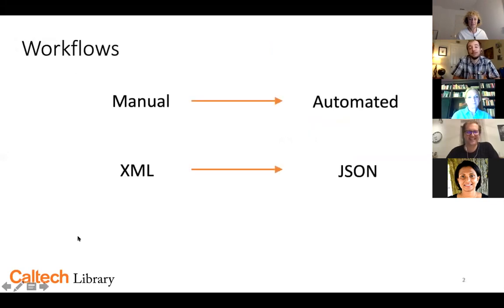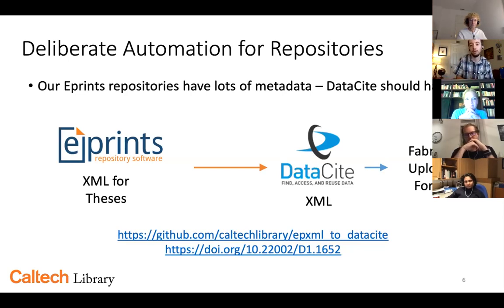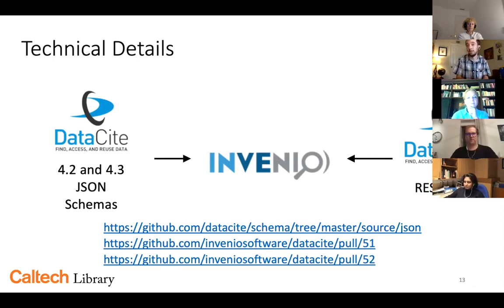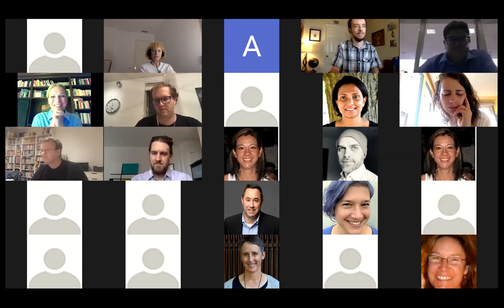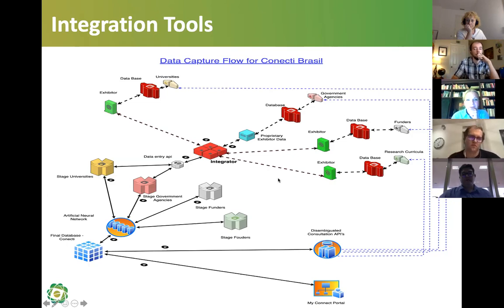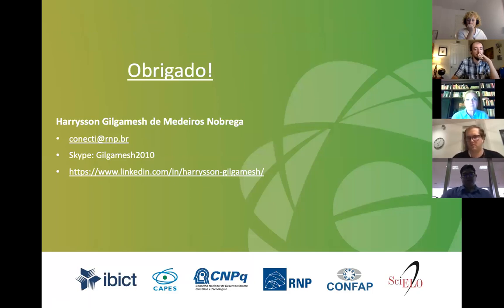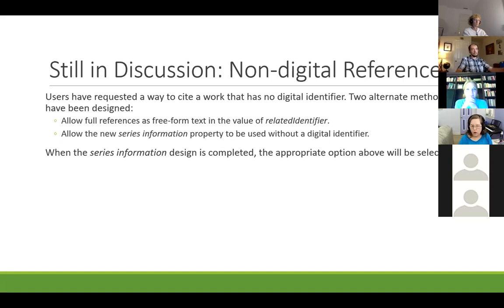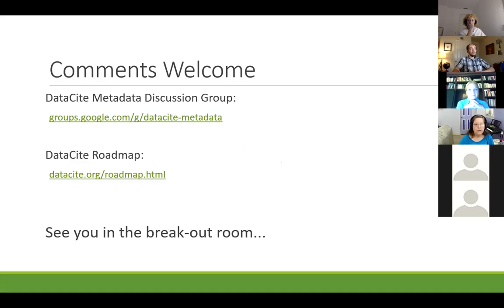DataCite AMER Member Meeting 2020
Member presentations by :
1. Tom Morrell, Caltech, US
2. Harrysson Nobrega, CNPQ, Brazil
3. Anne Raugh, University of Maryland, US